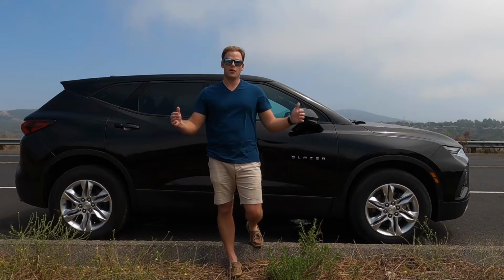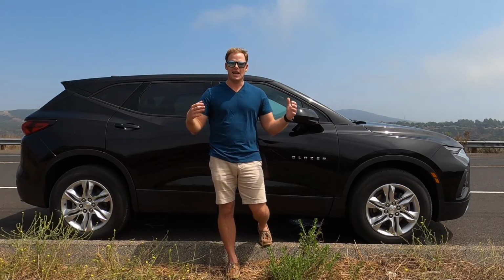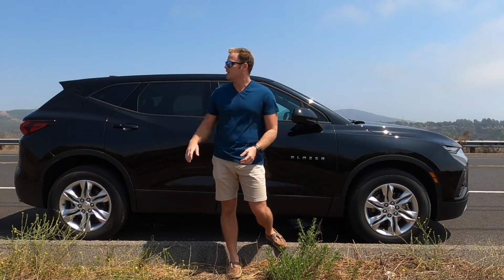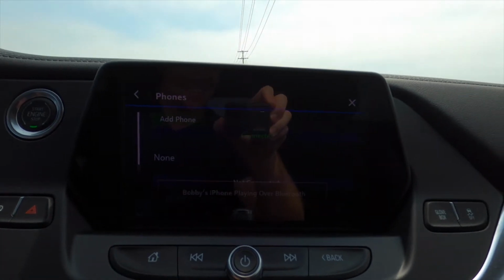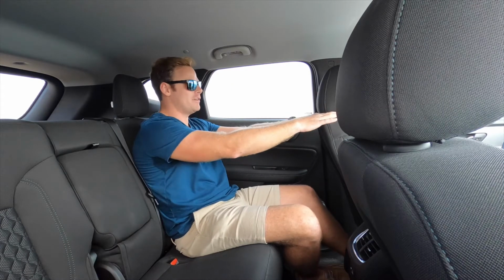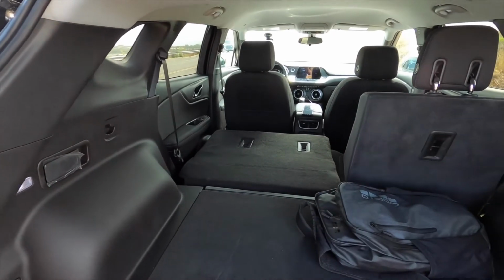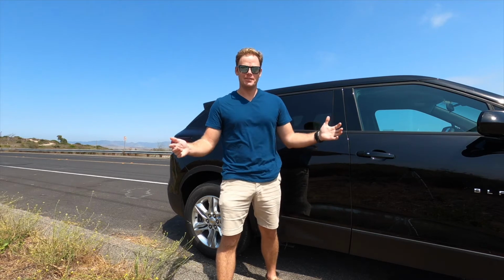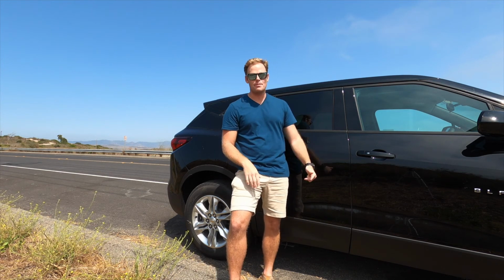2020 Chevy Blazer 2LT Review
This is an in-depth review on the 2020 Blazer 2LT with FWD and the 3.6L V6! We'll be looking at 5 decision points that I think people are looking for when buying a new or used vehicle  and we'll see how the Blazer fares against those points.

Time links for the video:
Price- 0:32
Engine Options/Ratings- 1:55
How Most will Option the Blazer- 2:42
Styling- 6:45
Interior Overview- 7:55
Bluetooth Set-Up- 8:57
More Interior Features- 9:58
Backseat/Trunk Room- 13:05
Driving Review w/ Safety Features Talkthrough- 16:24
2020 vs 2021 Differences- 28:04
Overall- 30:20